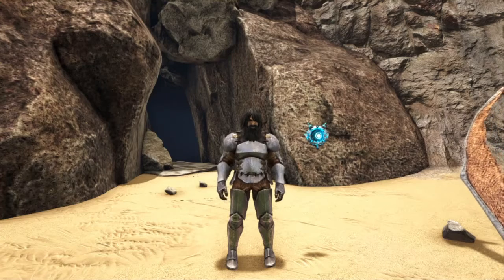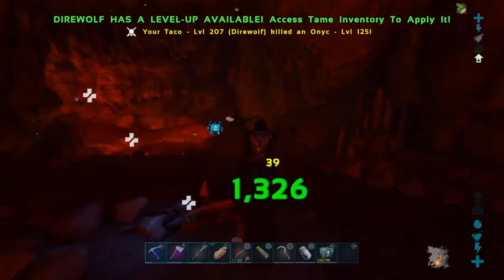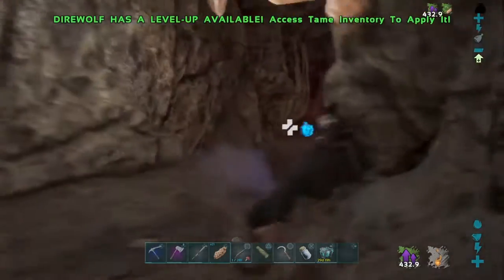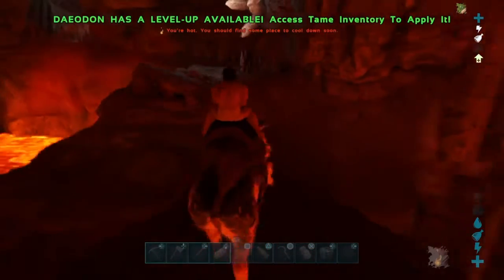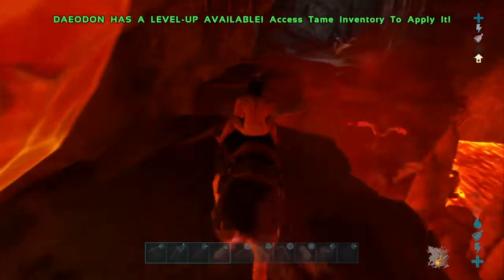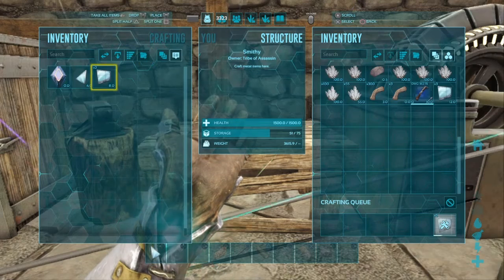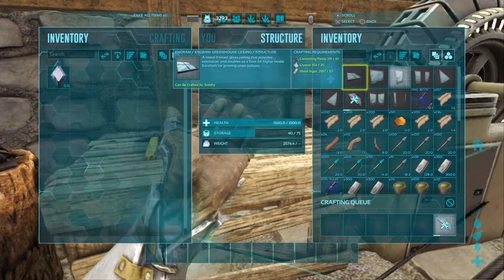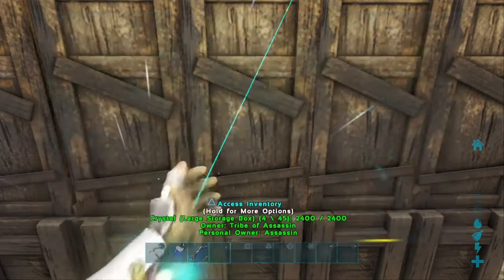When things go Wrong ARK #9